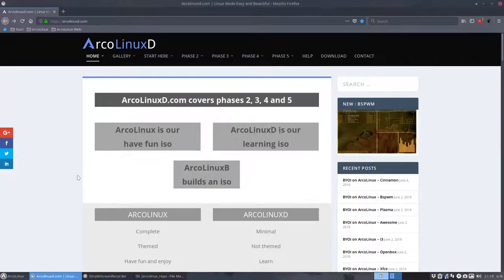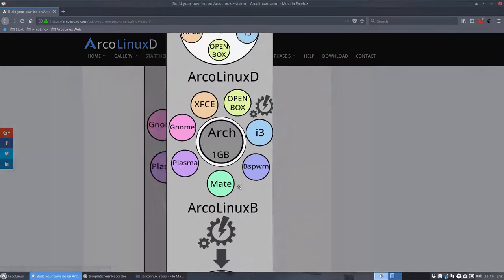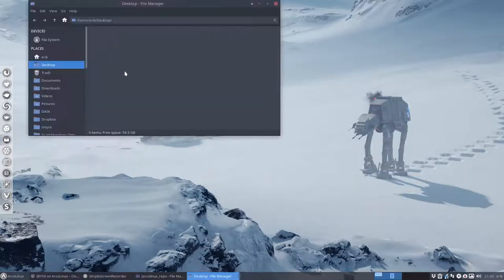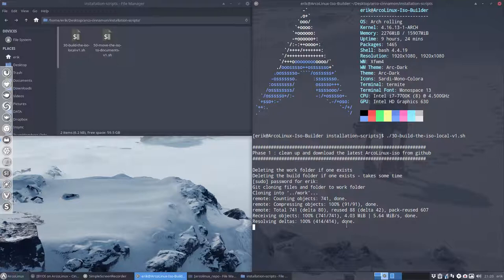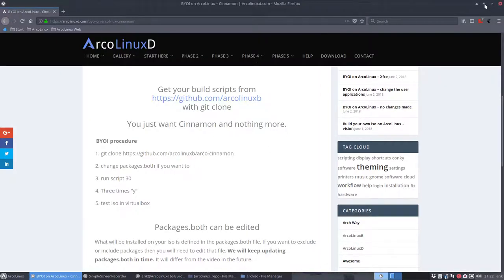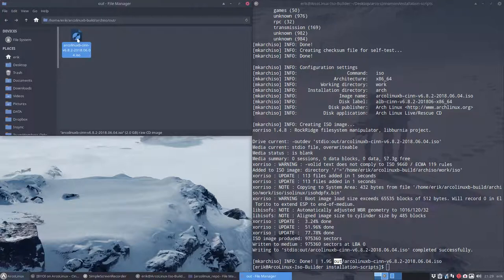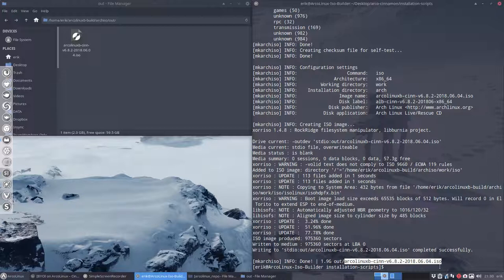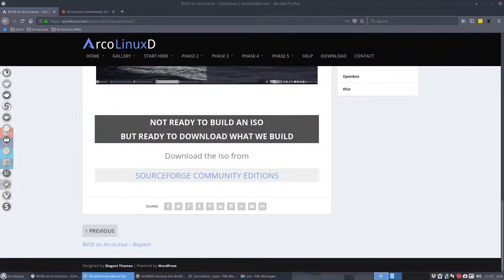ArcoLinux : 455 BYOI ArcoLinuxB Cinnamon